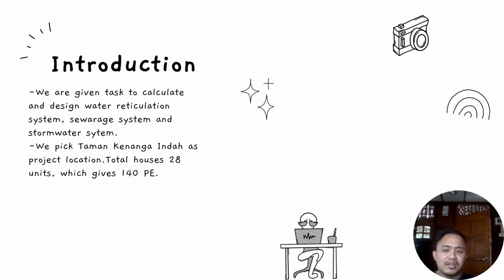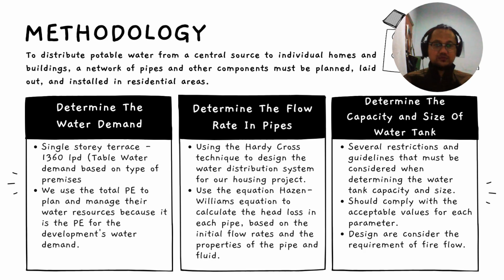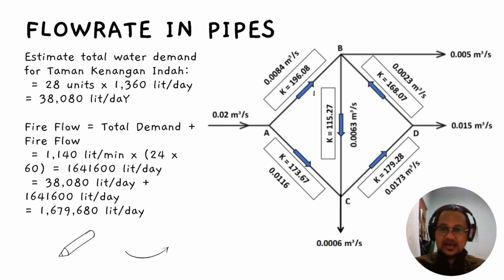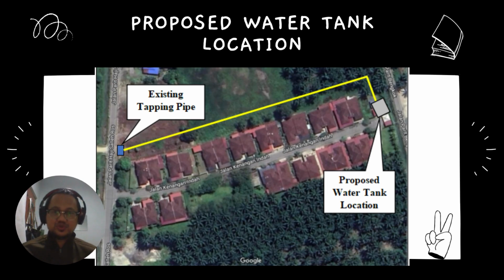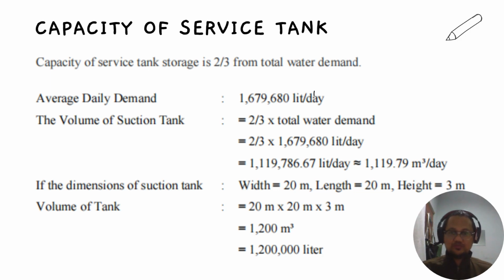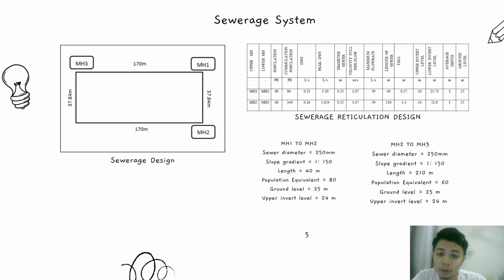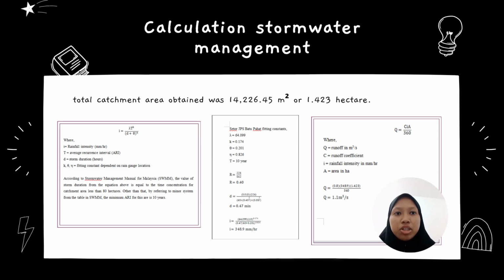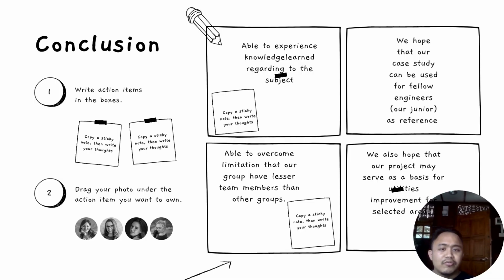Video Presentation Project Water Group 1 Session 2